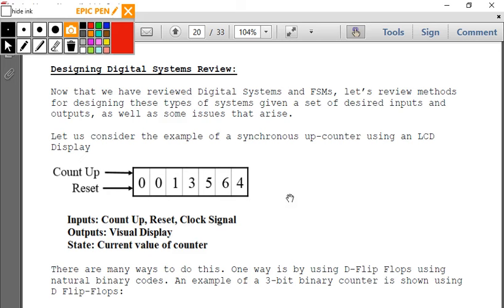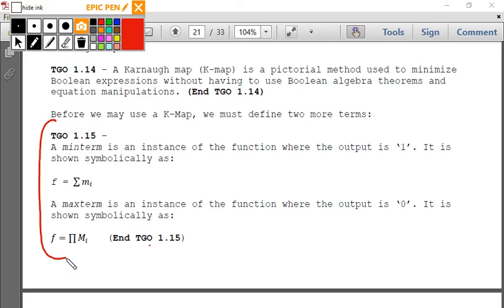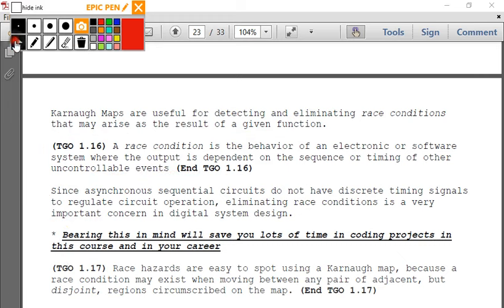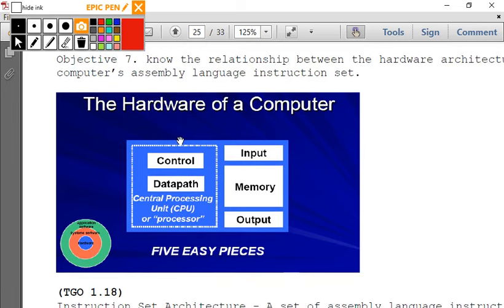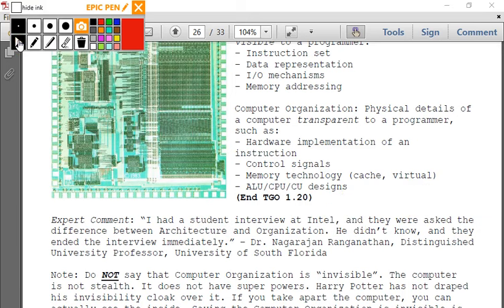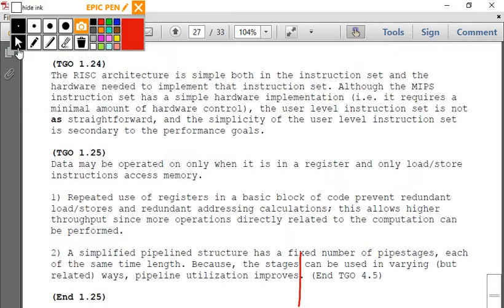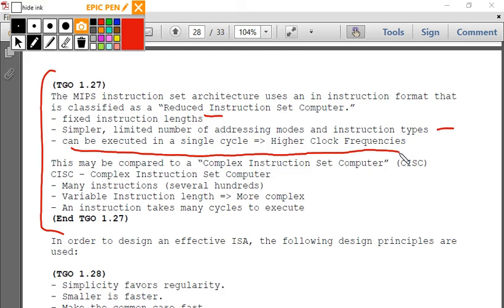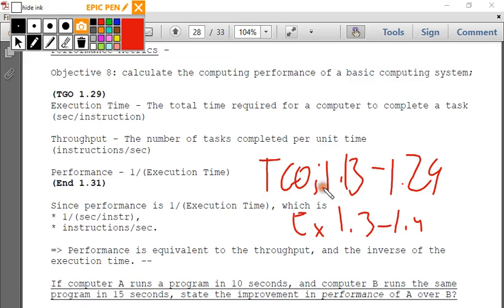El E 385 - Fall 2015 - 27 AUG 2015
HW: TGOs 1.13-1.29, Ex 1.3-1.4

Fundamentals of K-Maps, Computer Architecture, MIPS